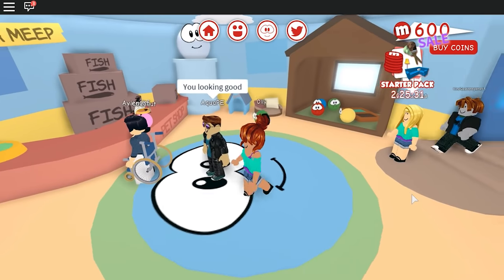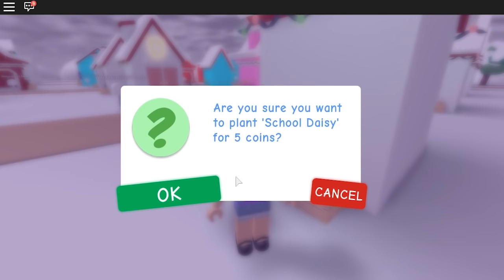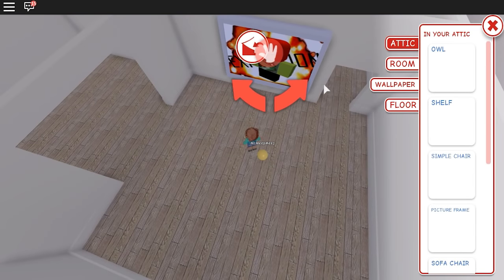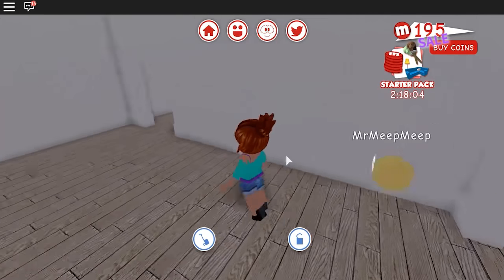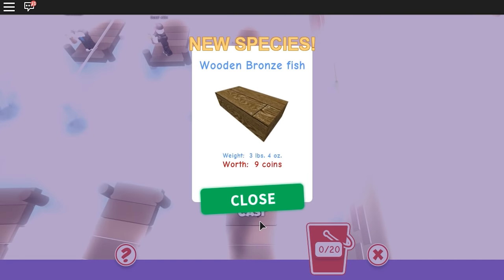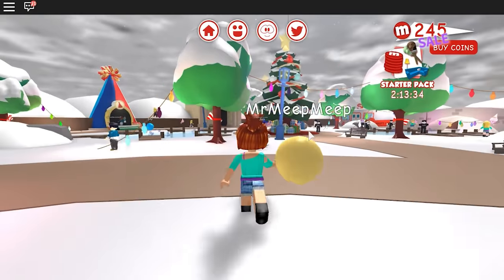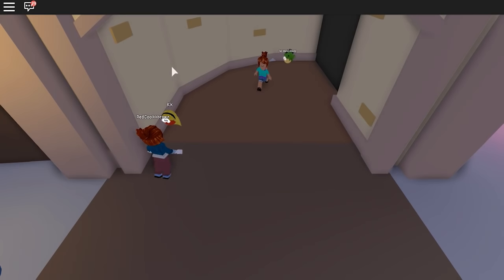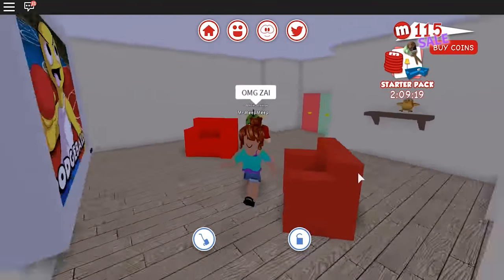MY FIRST MEEP PET! - Meep CIty - Roblox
Meep City - Roblox! Today we adopt my first meep pet in meep city! We explore the city of MEEPS, decorate our new house and take our meep on some fun adventures!

If you read this leave a comment saying

.: Game Info :.